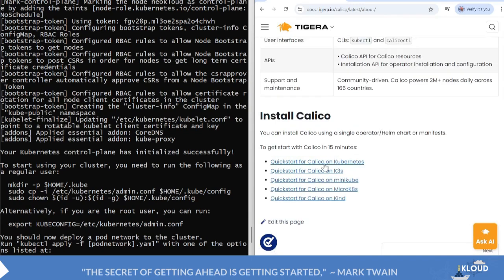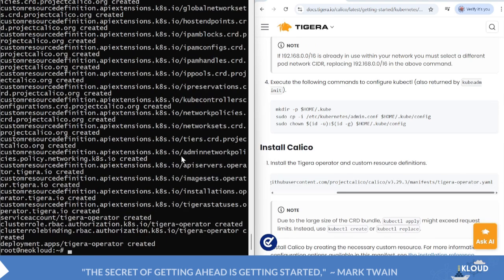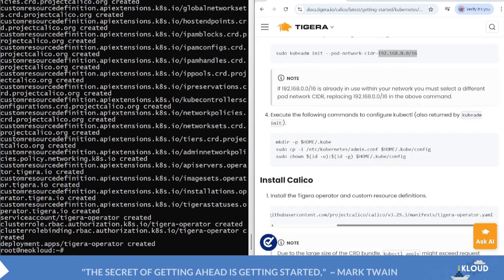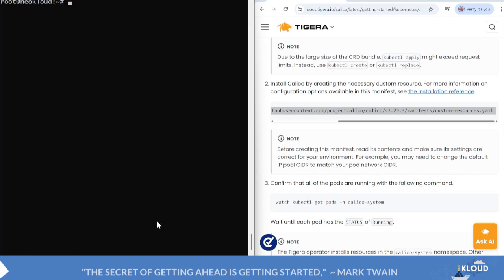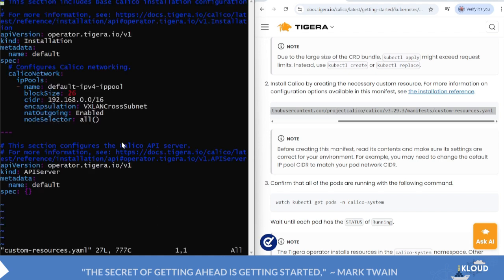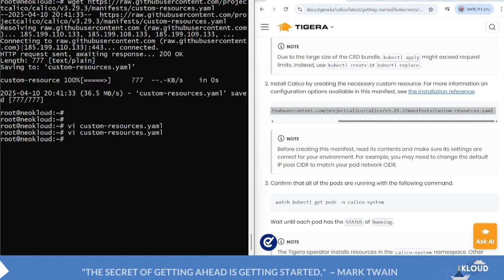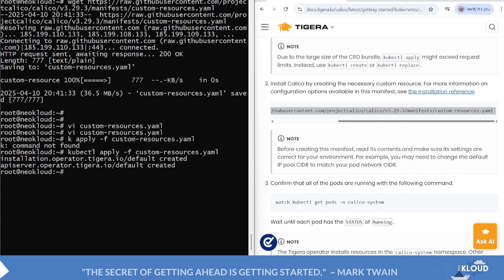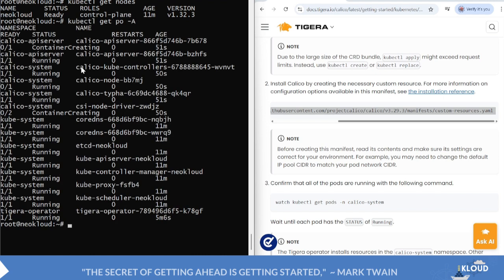CKA MOCK LAB 10 Tigra operator calico